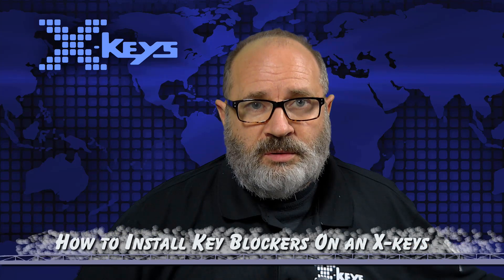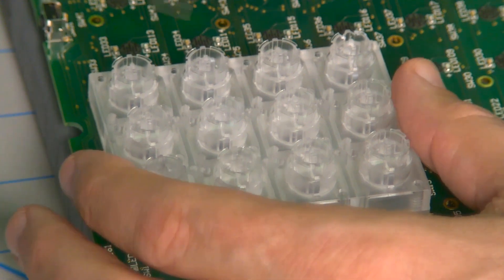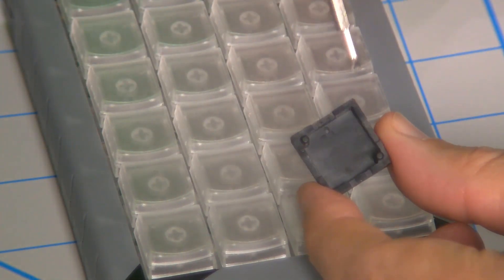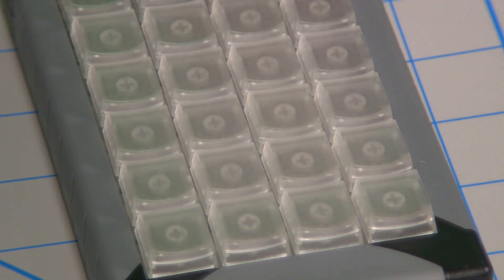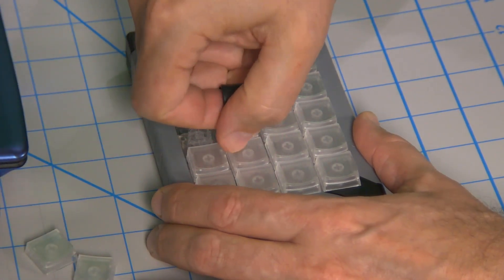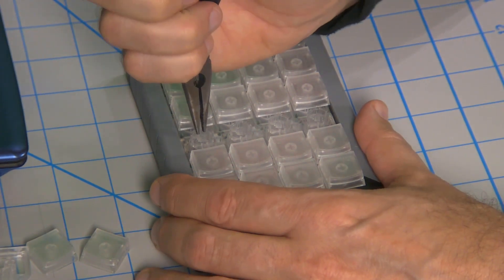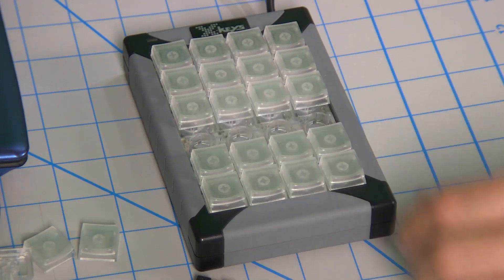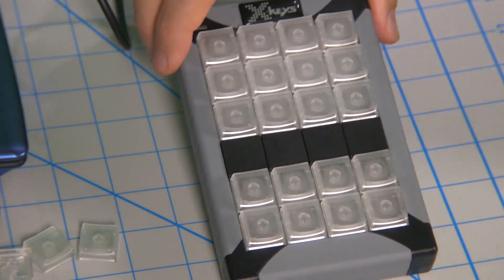Installing X-keys Key Blockers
X-keys key blockers take the place of single keys on all of our X-keys XK series except the Stick models.  Use blockers to instantly customize an X-keys by creating key groups, rows, or columns.  Breaking a control surface into groups or linear related commands makes it easier to  find the correct key and makes your workflow more efficient.

Pre-show music: A Dusty Road by Dan Lebowitz
P.I. Eclipse Animated Logo: W.T. Stelzer